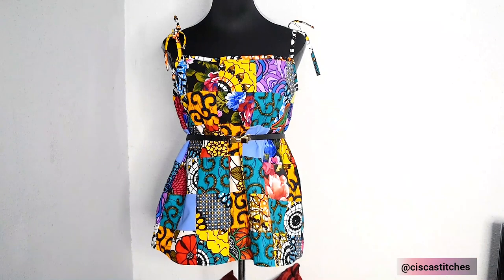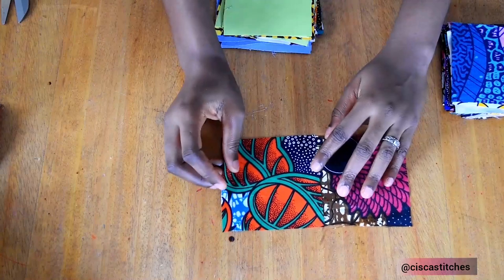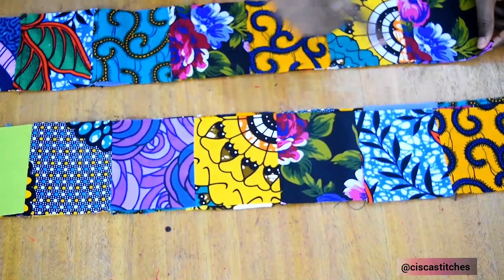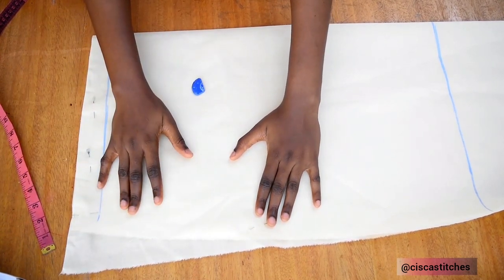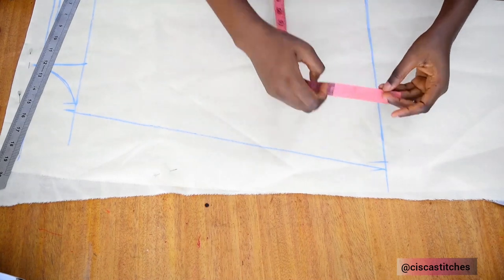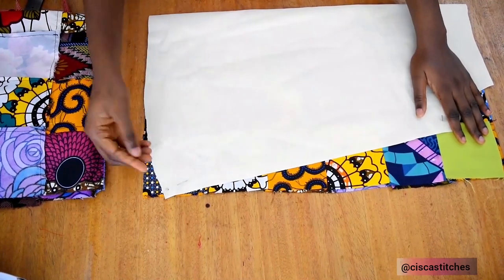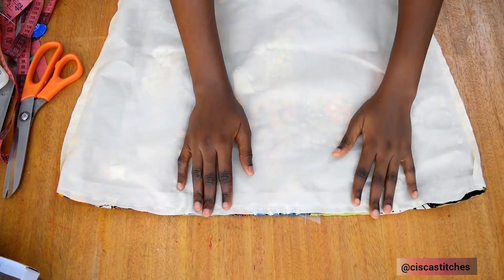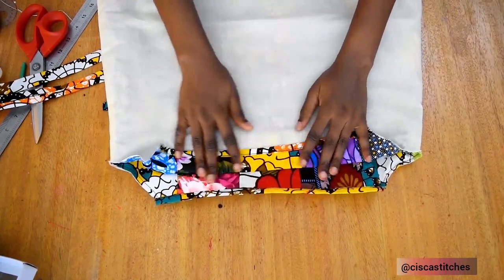KIM DAVE Inspired Patchwork Blouse | Made from Scrap Fabric | Fully lined A-line blouse with straps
Welcome to this new tutorial on how to make this beautiful patchwork blouse from scrap fabric that was inspired by kim dave.